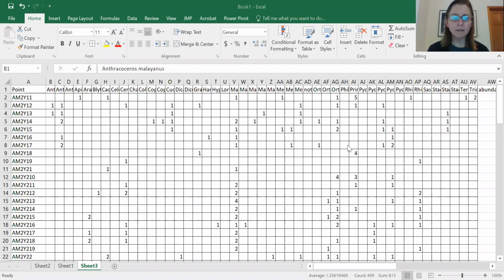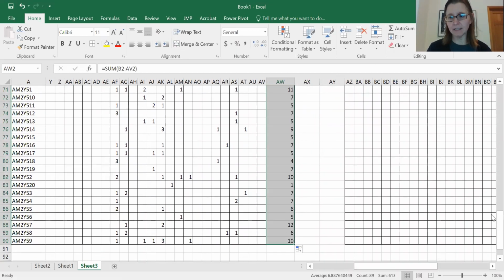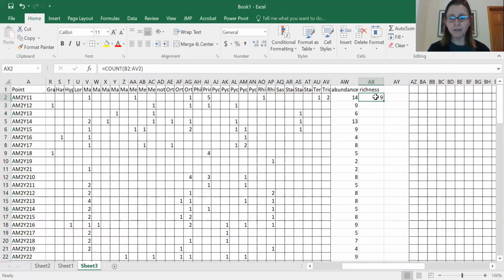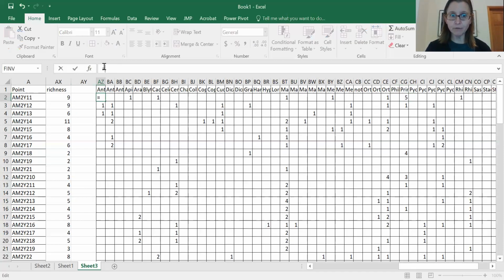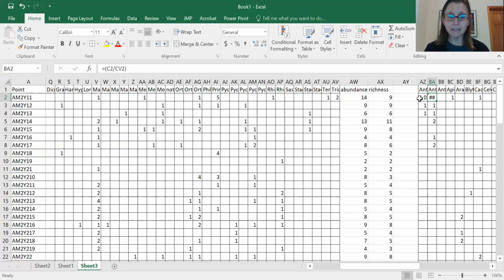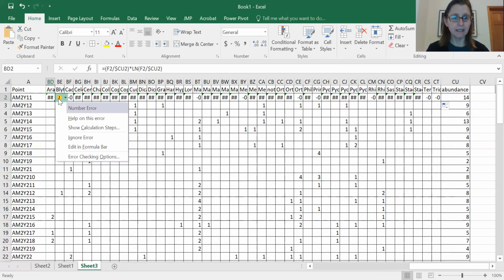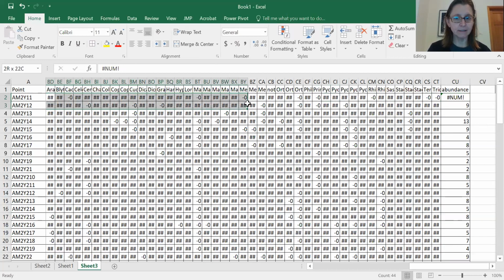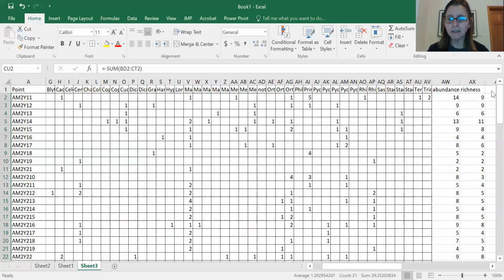Field Ecology - some diversity metrics in excel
This video shows you how to calculate species richness and Shannon's index in excel. R is much easier to use for the other metrics - so just for people who are comfortable in excel and want to cross check the calculations in R.